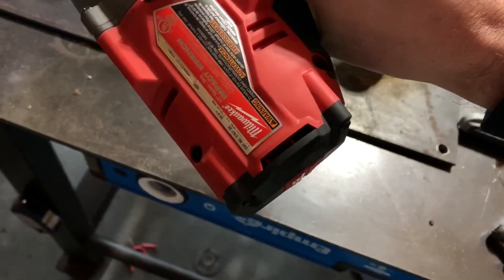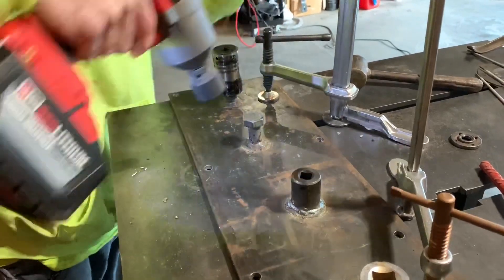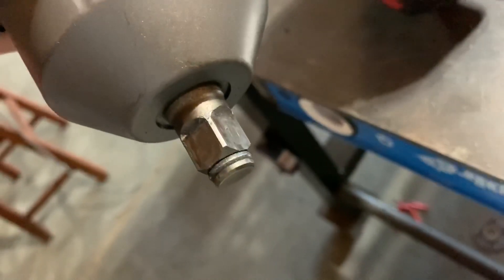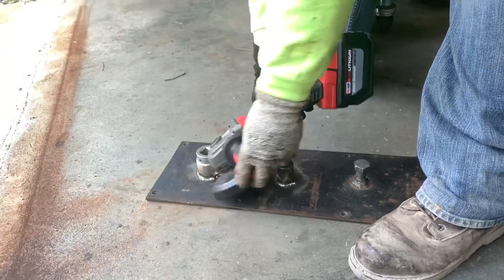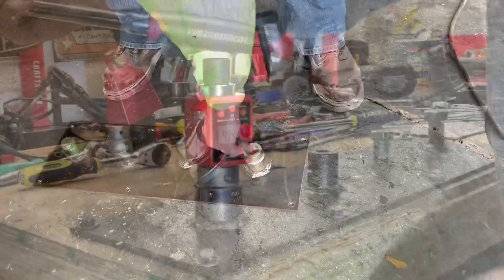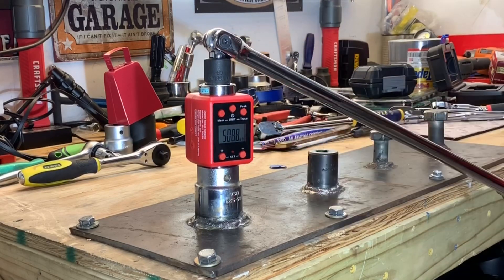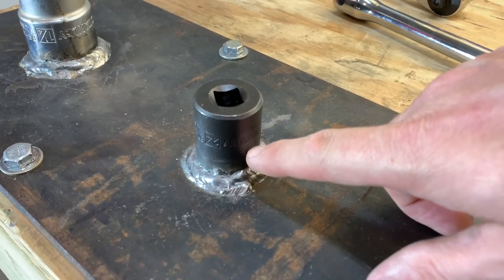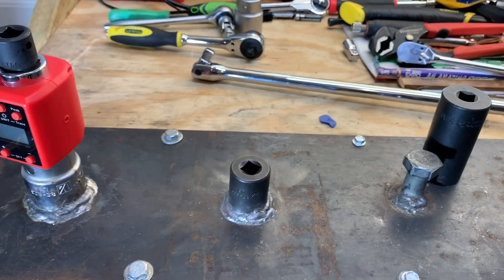Ratchet Torque Testbed 2.0 Will The Old Welds Break or Bolt Snap?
Today we will test the old fastener welds and see if the Milwaukee 2767-20 can break the weld or snap the bolt using a Harbor Freight 1/2" impact socket.  We will also be welding down two sockets both older Stanley USA sockets (1 1/4 in 3/4" drive chrome socket and 24mm 1/2" drive impact )

Milwaukee 2767-20 M18 FUEL™ 1/2" High Torque Impact Wrench with Friction Ring and M18 18-Volt Lithium-Ion High Output Battery Pack 12.0Ah

The 2767 M18 FUEL™ 1/2" High Torque Impact Wrench with Friction Ring eliminates the need to use a pneumatic tool for those stubborn and rusted bolts by delivering 1,000 ft-lbs of fastening torque and 1400 ft-lbs of nut-busting torque.  With 2X faster removal speed, users will be able to get the job done faster and be more productive throughout their day.  By providing the industry’s most compact cordless High Torque Impact Wrench at 8.39” in length, this tool allows for more access in tight spaces.  4-Mode DRIVE CONTROL™ with Bolt Removal mode gives users the most control over their fasteners.  Bolt Removal mode gives the user more control when removing fasteners by slowing to 750rpm once the fastener has been busted loose.  This tool offers quick, tool-free socket changes with a 1/2 in. friction ring anvil.  A premium rubber overmold material gives you ultimate comfort during prolonged use while lasting longer against corrosive materials.